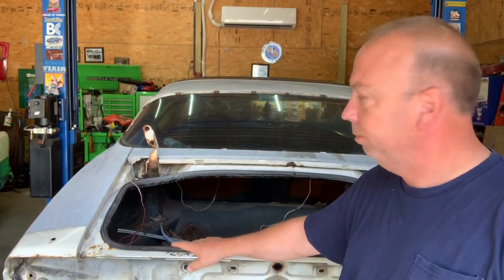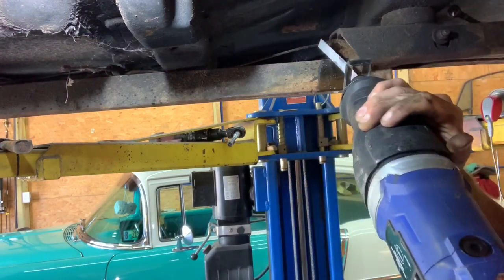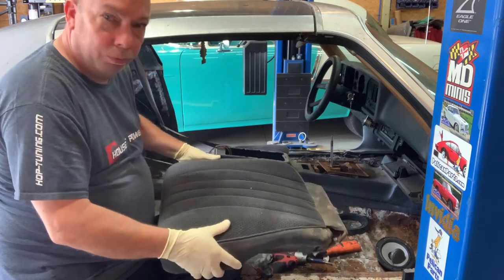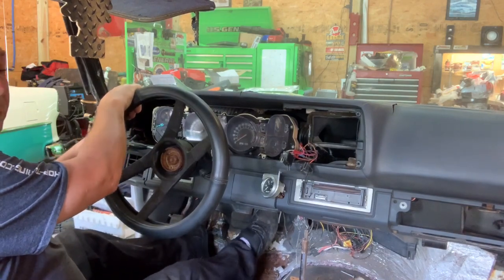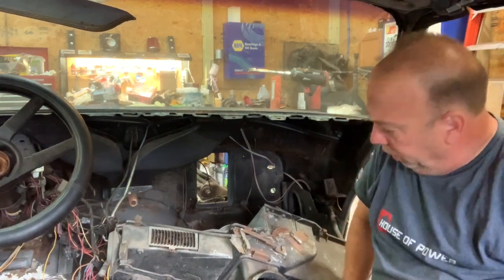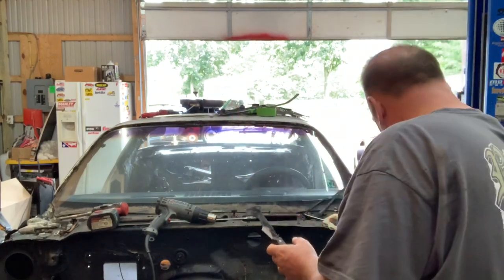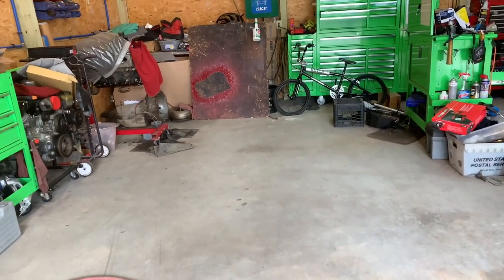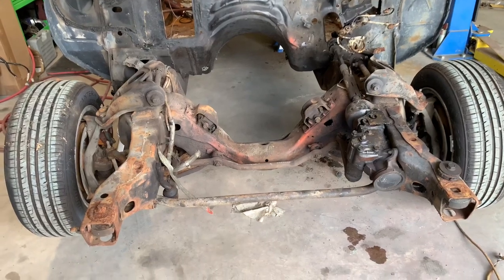Saving a Classic 81 Z28 Camaro Part 2 completely gutting the car. A DIY Restoration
Hey guys follow along as I completely gut this classic Z28 camaro. I will be getting this classic ready to install a new full floor board, toe board and outer rockers. Sorry for the long video but wanted to remove the rear as well as the front subframe. We have a new story time, let me know what you think. This is a DIY project.